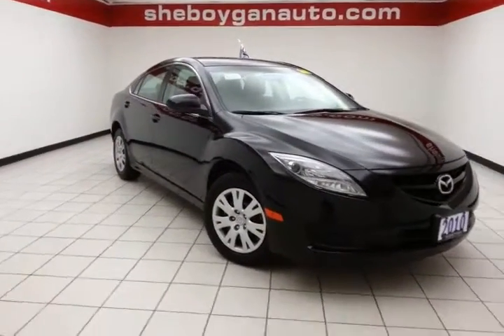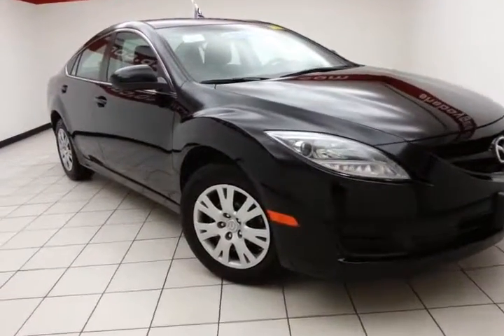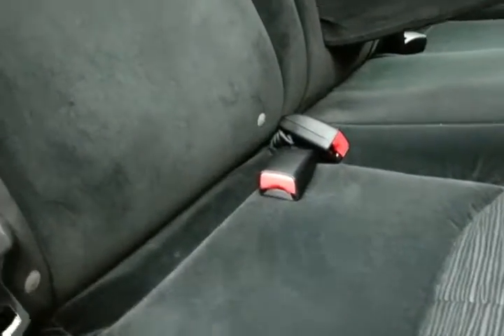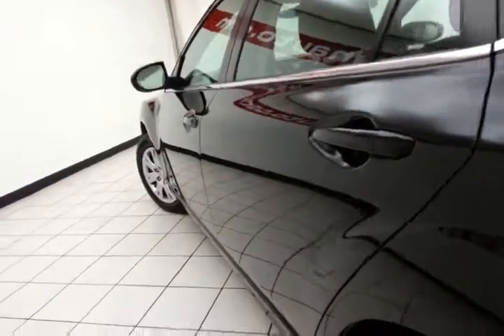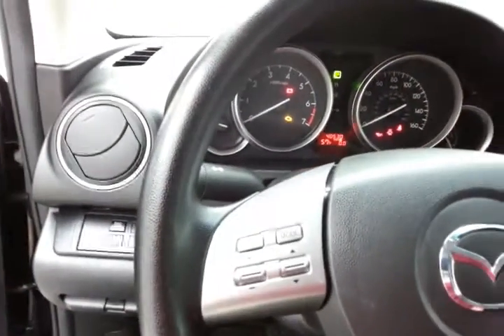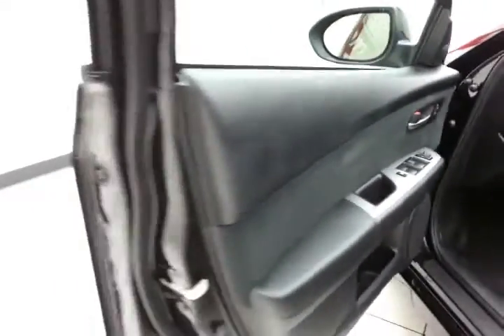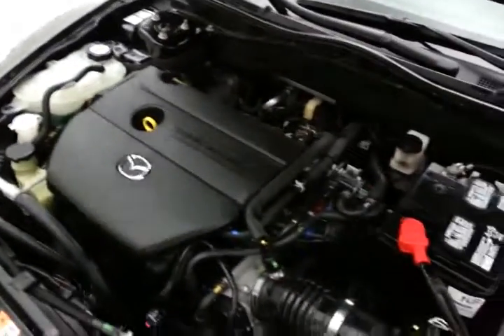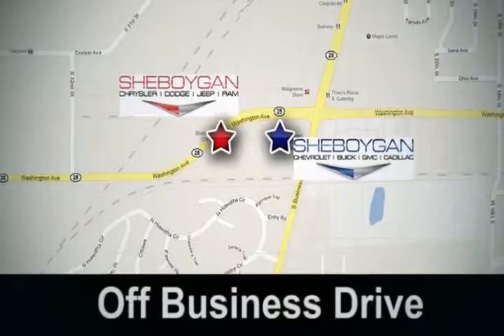2010 Mazda Mazda6 Appleton WI Green Bay, WI B4506A - SOLD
Year: 2010
Make: Mazda
Model: Mazda6
Trim: i Sport
Engine: 2.5L 4 cyls
Transmission: Automatic 5-Speed
Color: Ebony Black
Mileage: 40511
Stock #: B4506A
VIN: 1YVHZ8BH2A5M57241
Move quickly!!! This super Sedan is the noteworthy Sedan you've been thirsting for... Standard features include: Remote power door locks Power windows with 1 one-touch Automatic Transmission 4-wheel ABS brakes Air conditioning Cruise control Audio controls on steering wheel Traction control - ABS and driveline Head airbags - Curtain 1st and 2nd row Passenger Airbag Multi-function remote - Trunk/hatch/door/tailgate Power mirrors Tilt and telescopic steering wheel 168 hp horsepower 2.5 liter inline 4 cylinder DOHC engine 4 Doors Front-wheel drive Fuel economy EPA highway (mpg): 30 and EPA city (mpg): 21 Tachometer External temperature display Clock - In-radio display Interior air filtration Overhead console - Mini with storage Stability control Front seat type - Bucket Rear bench seats Intermittent window wipers Privacy/tinted glass Speed-proportional power steering Rear defogger Center Console - Full with covered storage... Are you looking for a Dealership you can trust and actually enjoy your car buying experiencea€¦look no further. Our Mission Statement is to treat our customera€TMs with enthusiasm in providing automotive products and services that exceed your expectations. Now many dealers may say things like this however at Sheboygan Chevrolet Chrysler we a€œwalk ita€ with pride! Our Sales personnel are non-commissioned which means we pay their wages not you! Having trouble finding that perfect vehiclea€¦please allow Sharon or Steve in our Internet Department help find it for you!

Address:
3400 S. Business Drive